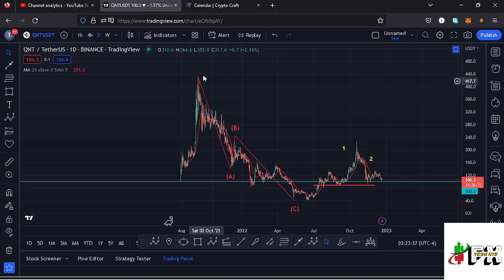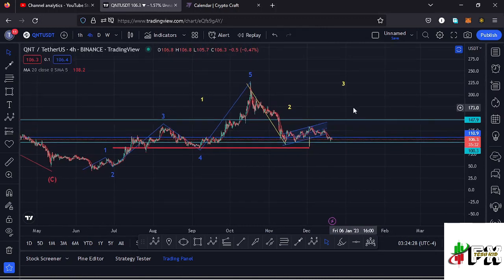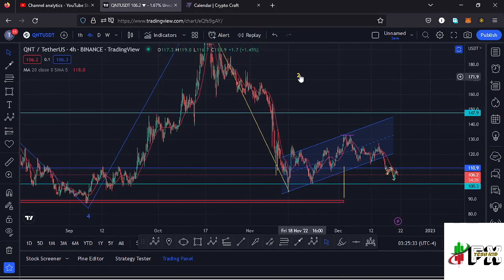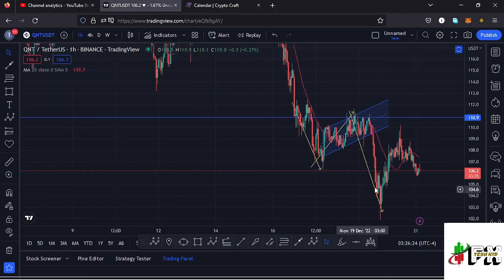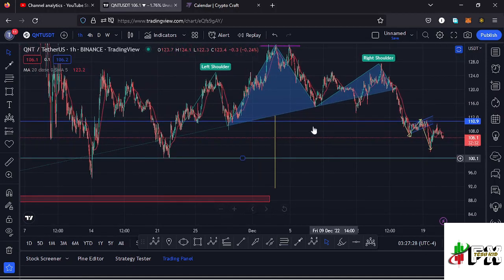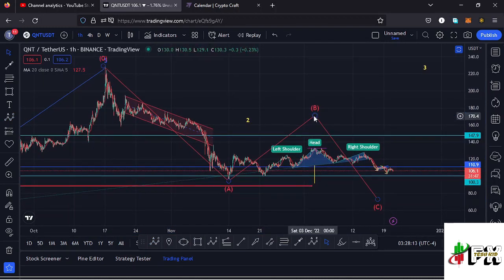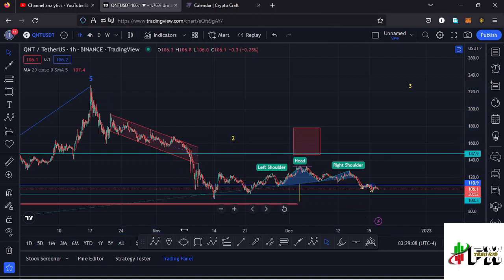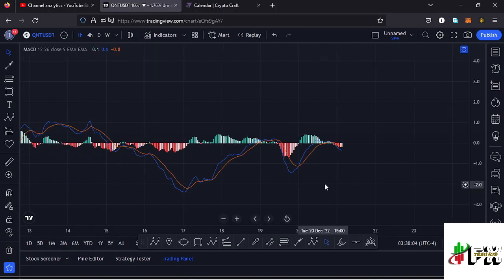QUANT (QNT) PRICE PREDICTION UPDATE!!!ELLIOT WAVES AND TECHNICAL ANALYSIS